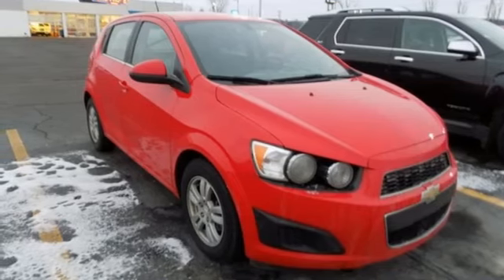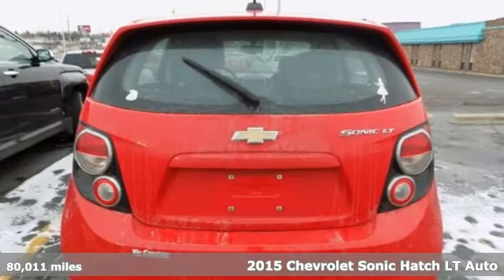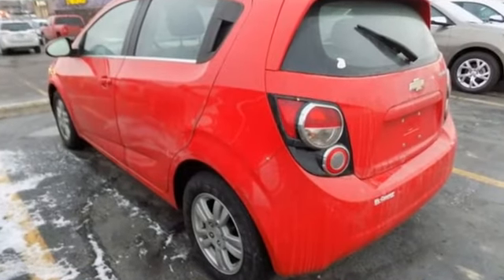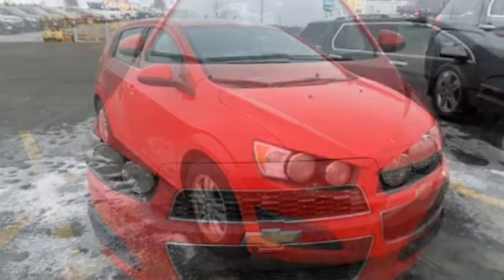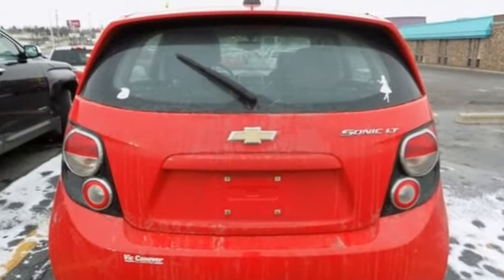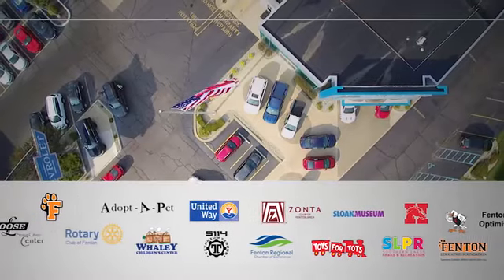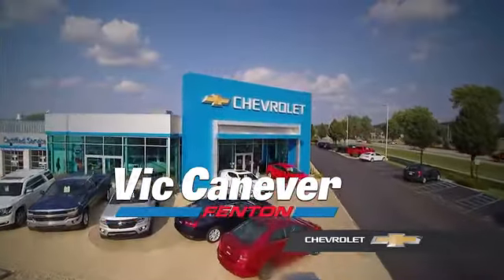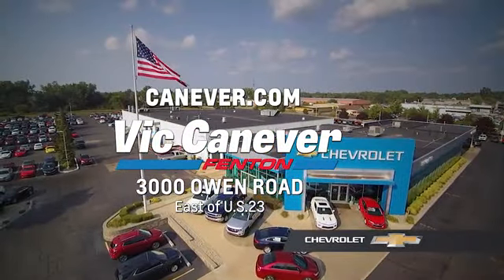Used 2015 Chevrolet Sonic Fenton MI Grand Blanc, MI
Year: 2015
Make: Chevrolet
Model: Sonic
Trim: LT
Engine: ECOTEC 1.8L I4 DOHC VVT
Transmission: 6-Speed Automatic
Color: Red
Interior: dark pewter dark titanium
Mileage: 80011
Stock #: 180483A
VIN: 1G1JC6SH4F4171295
Recent Arrival! Clean CARFAX.brbr25/35 City/Highway MPGbrbrbrAwards:br * 2015 IIHS Top Safety Pick built after February 2015

Address:
3000 Owen Road